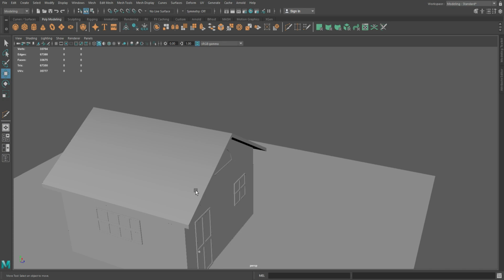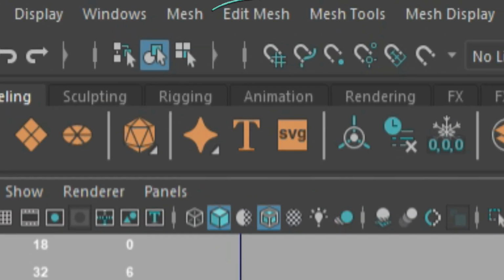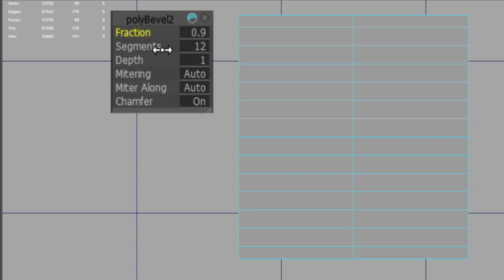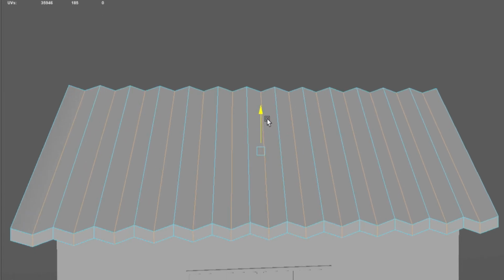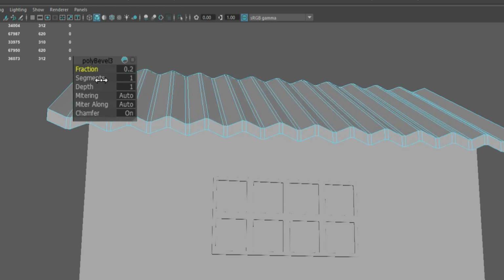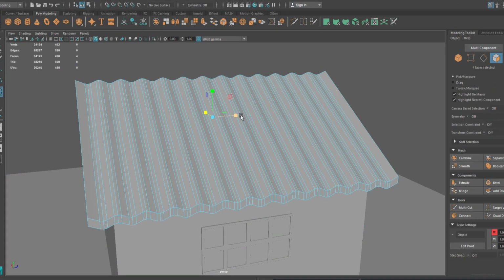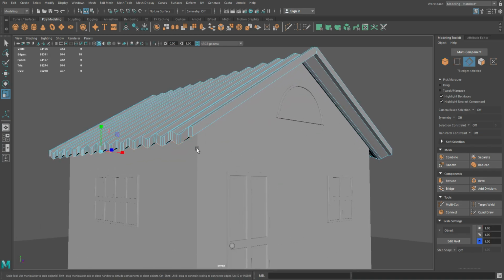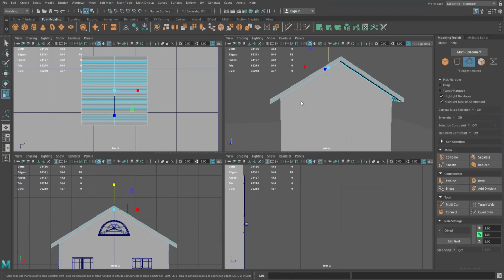3D MODEL a ROOF in 5 MINUTES ?! Autodesk Maya.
Interested in 3D modeling? In this episode, learn how to make a roof in just 5 minutes using Autodesk Maya. Perfect for beginners!

Software used:

3D - Autodesk Maya
Recording - Xbox Game bar
TTS - TTSMaker (Web)
Editing - Filmora.